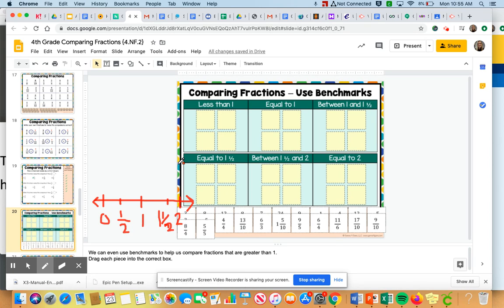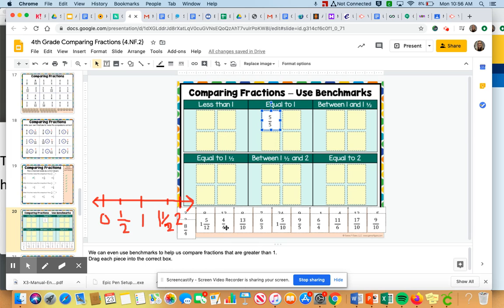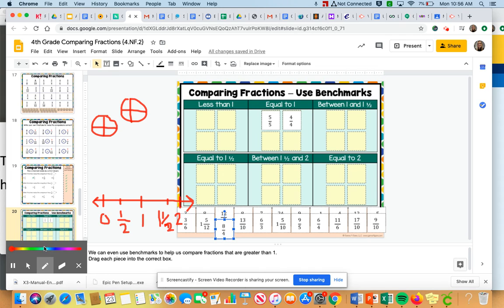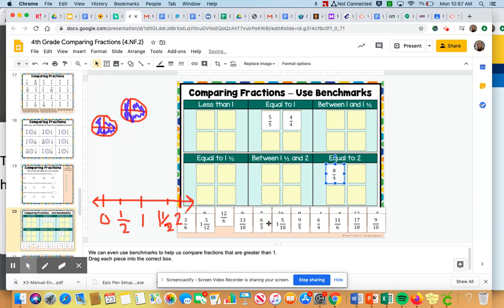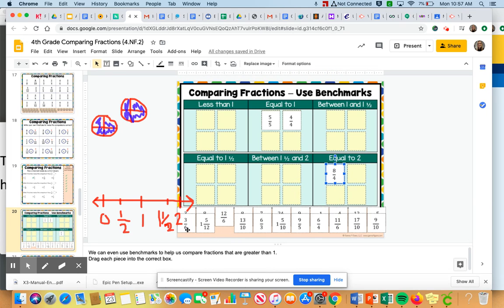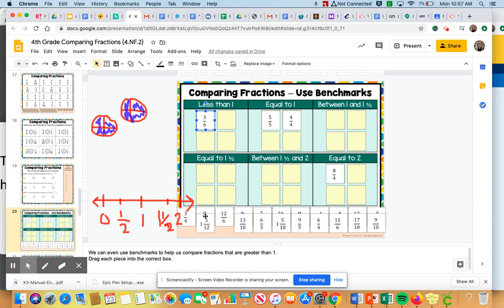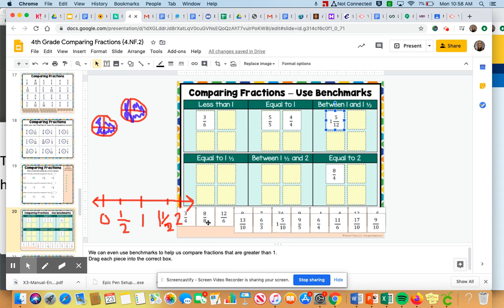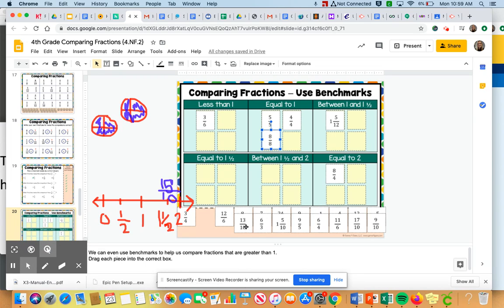Slide 20 explanation comparing fractions